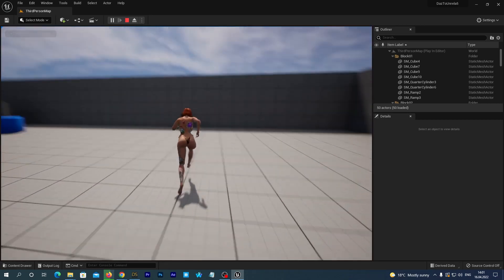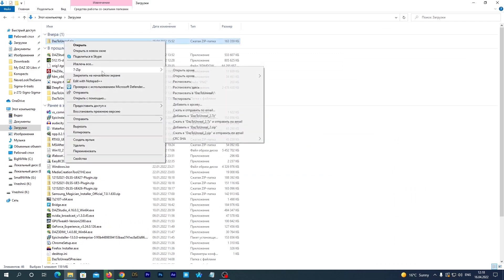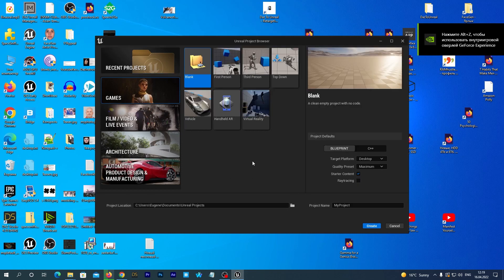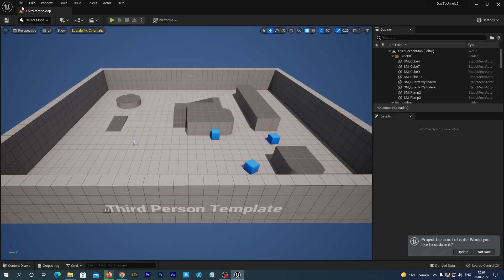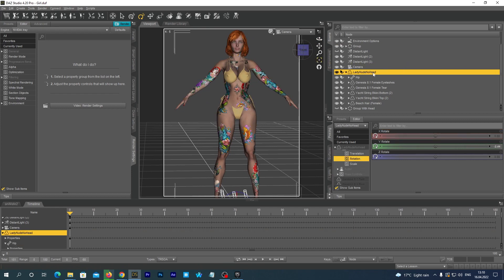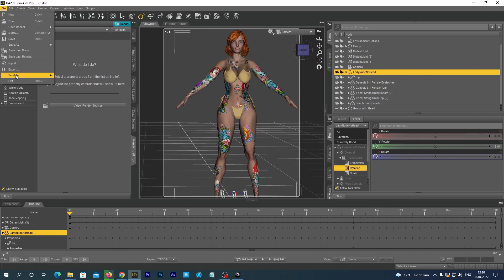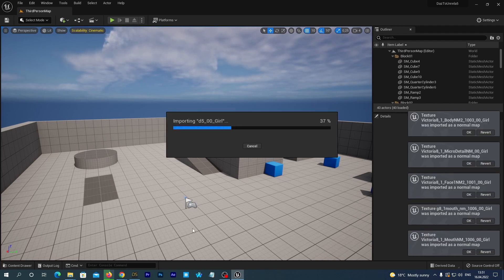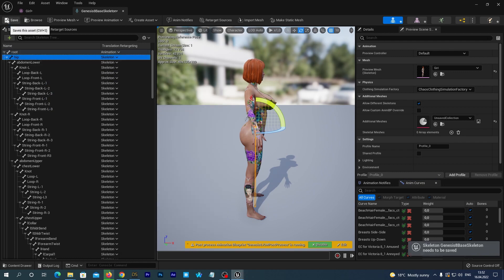Daz to Unreal Engine 5 | Animation Retargeting | THE EASY Way After Engine Update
In this tutorial we will be using Daz to Unreal Engine bridge and the freshest version of the Daz To UE5 plugin. We will do easy animation IK Retargeting. And we will also update our Third Person Blueprint, and test the daz figure with tht animations in the game. I was using Genesis 8.1 female for this tutorial.

Links:
1.Daz to Unreal Bridge  (install it to your Daz Studio):

2. Link to the newest releases of the Daz To Unreal plugin (For UE 5 itself)

3. David (creator of the Daz to Unreal plugin).
His Discord channel, interesting discussions, and you can find news of updates of the plugin in the releases section